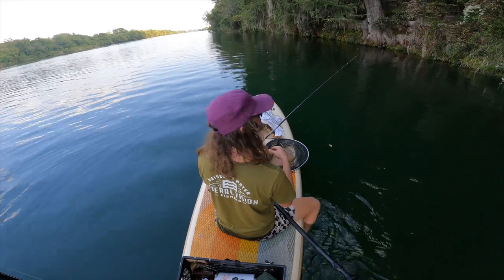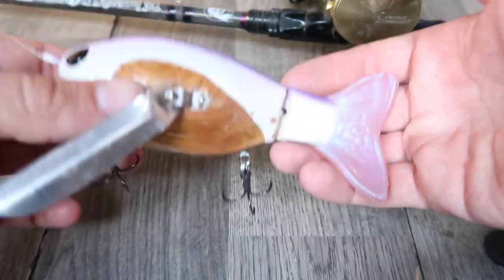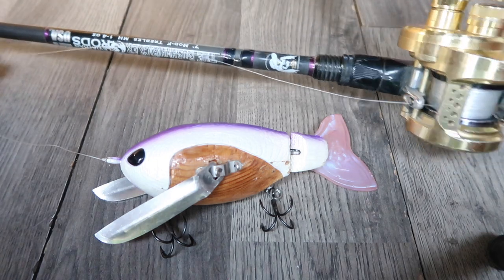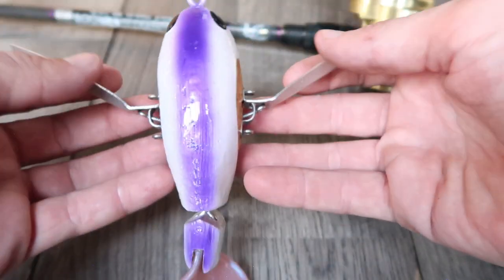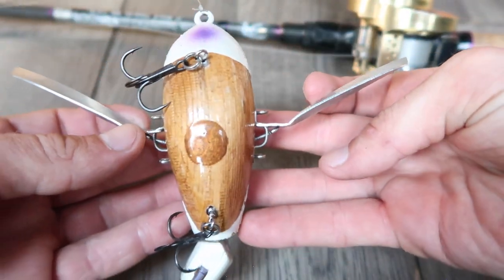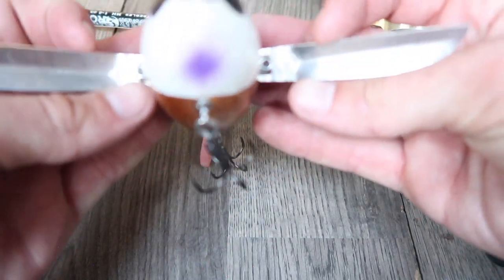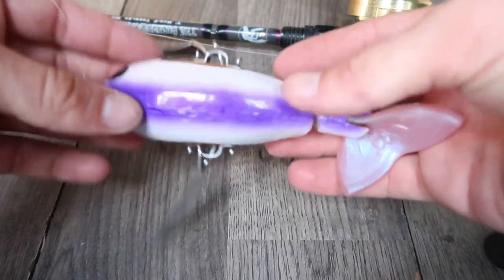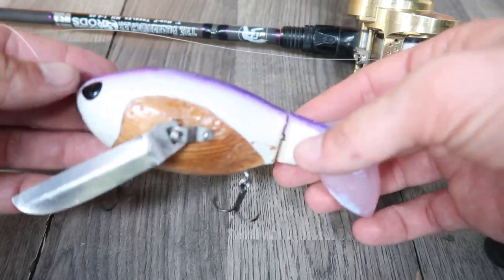TB Chickadee - How to Tune your Crawler